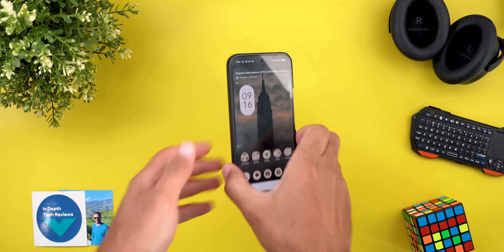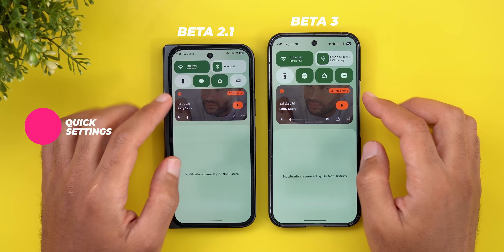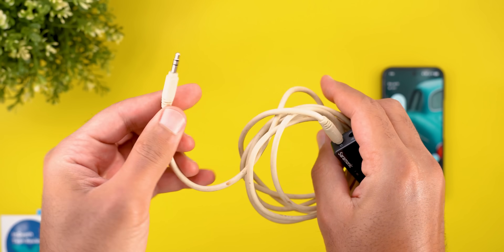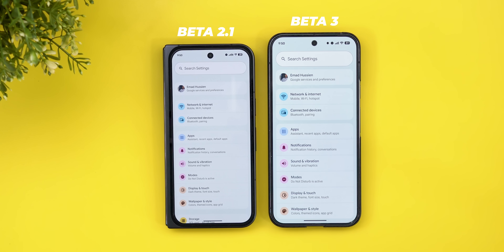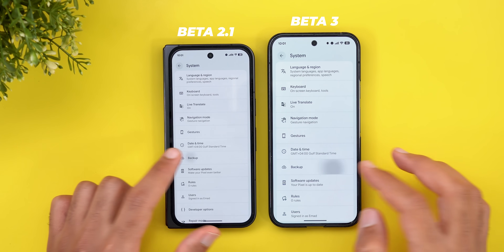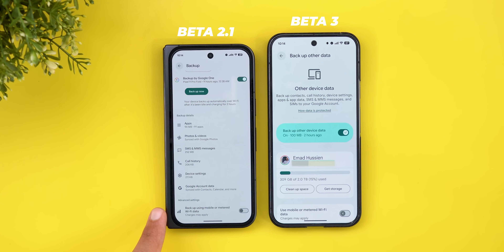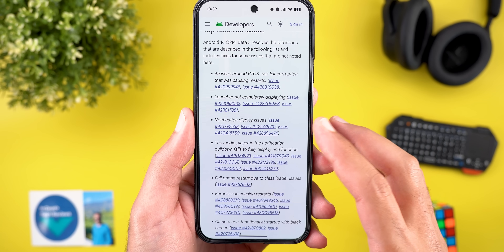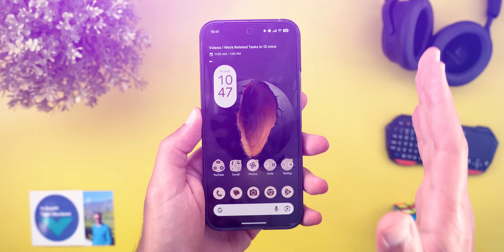Android 16 QPR1 Beta 3 – New Features, Fixes & UI Tweaks! (Full Breakdown)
Google just released Android 16 QPR1 Beta 3, and it's bringing more refinements, UI tweaks, and stability improvements ahead of the final QPR release. In this video, I break down all the new features, visual changes, and under-the-hood improvements you need to know about.
📱 What’s new in Android 16 QPR1 Beta 3:
• Minor UI updates and design polish
• Improved system performance
• Bug fixes from Beta 2.1 and smoother animations
• Updated Pixel-exclusive features

Whether you're running this on a Pixel 8, 8 Pro, Fold, or Tablet, Beta 3 gives us the clearest look yet at what the stable QPR1 release will bring.

**Chapters**
0:00 - Intro
0:16 - Lock Screen
0:46 - Home Screen
1:28 - Quick Settings
1:40 - Saramonic Air
3:30 - Settings
8:17 - Wallpapers
8:46 - Bug Fixes
9:41 - Performance & Battery
10:44 - Outro